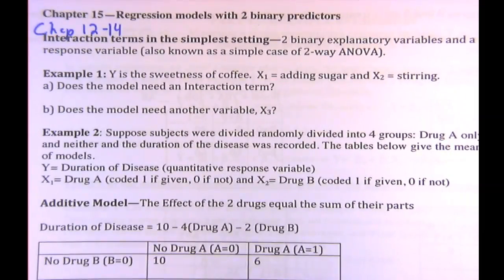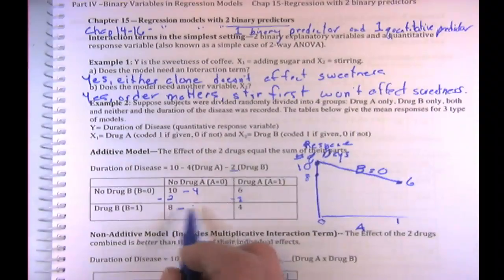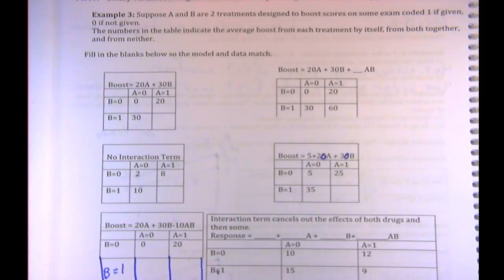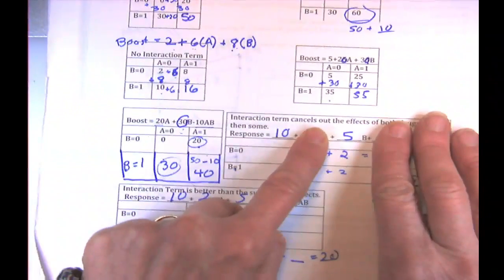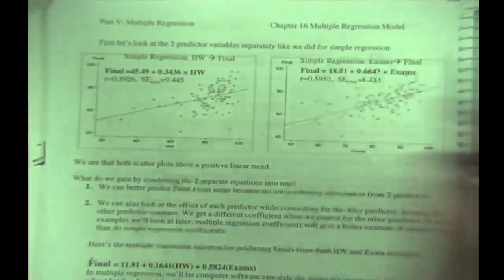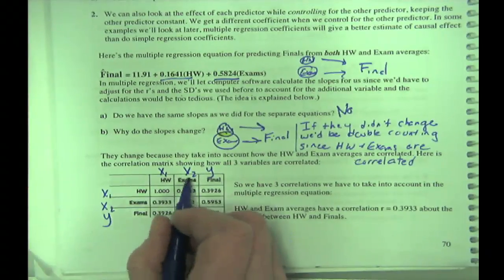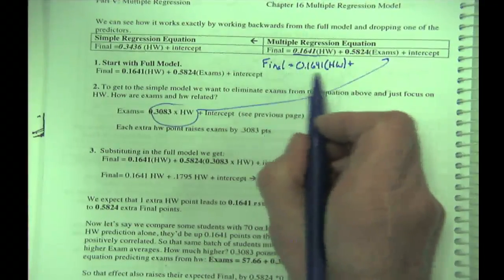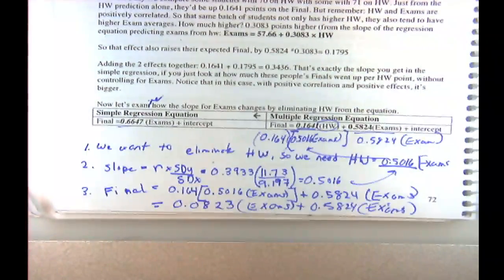Stat 200 Lecture 10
Captured on 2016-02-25 at Animal Science Building. Combined lectures from 11am and 2pm.